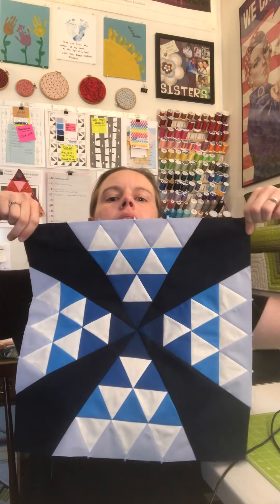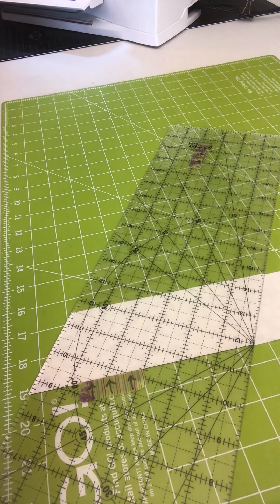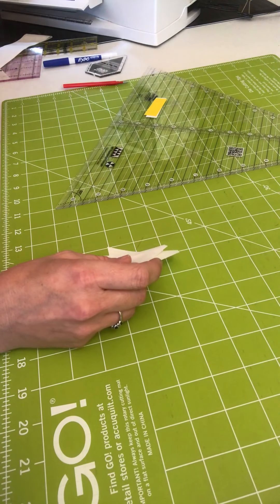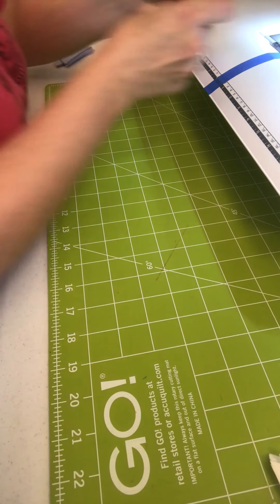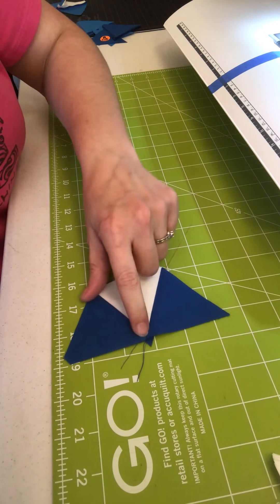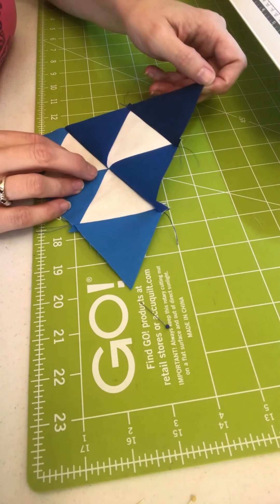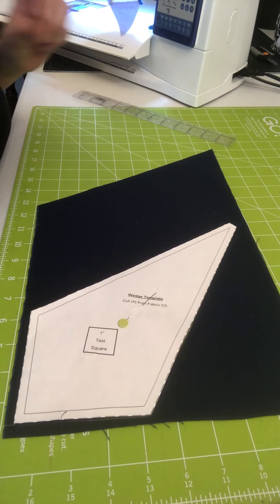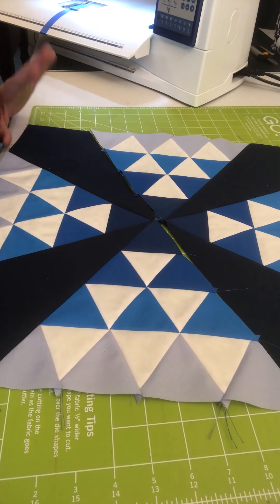60-Degree Triangle & "Workbasket" Mini Quilt Tutorial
Rachelle walks through cutting 60-degree (equilateral) triangles using multiple rulers, including a standard 6x24 ruler. The triangles are assembled to make a single "Workbasket" unit for the mini quilt pattern.